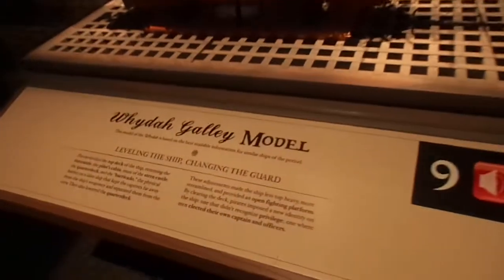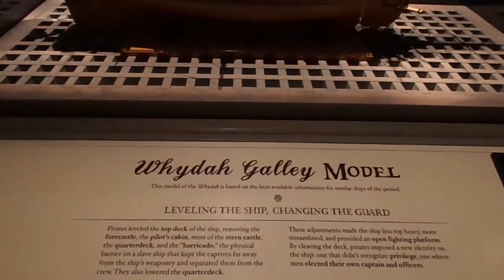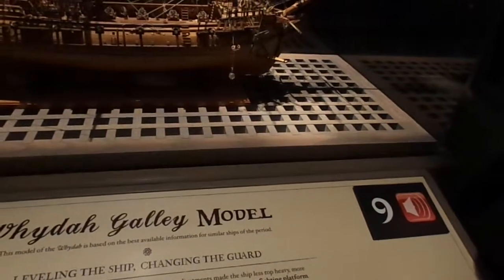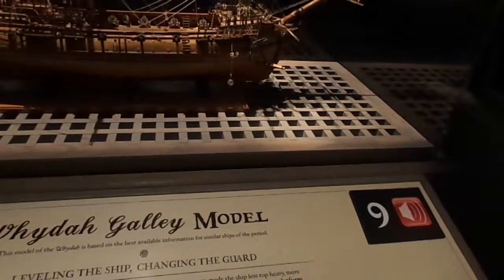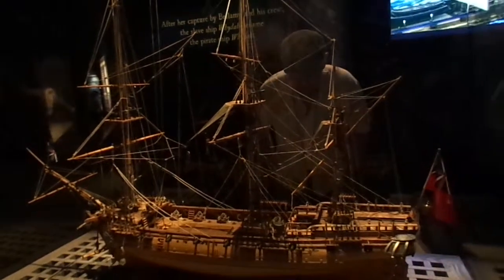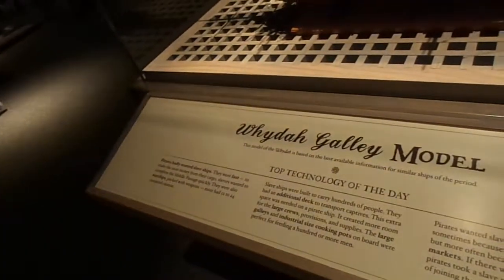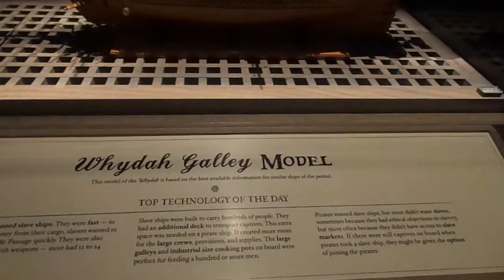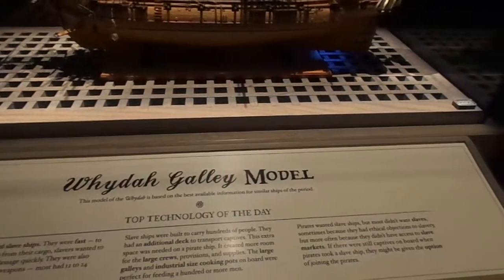Converting a slave ship into a pirate ship: the whys and wherefores!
Converting a slave ship into a pirate ship